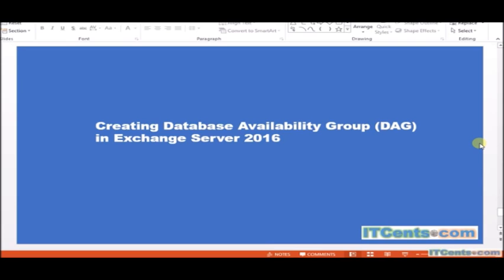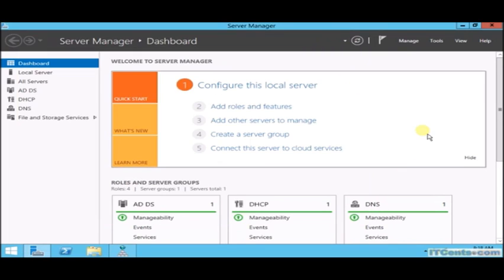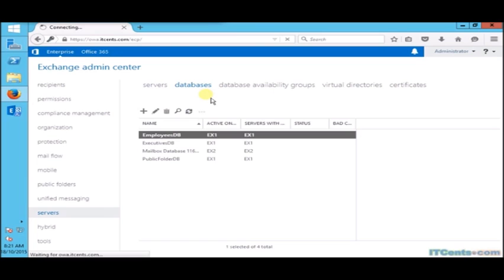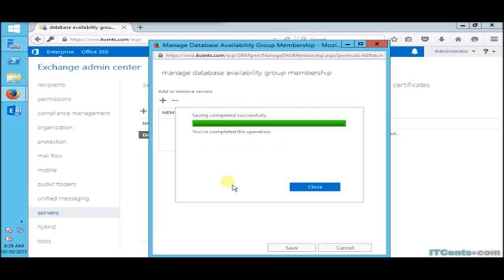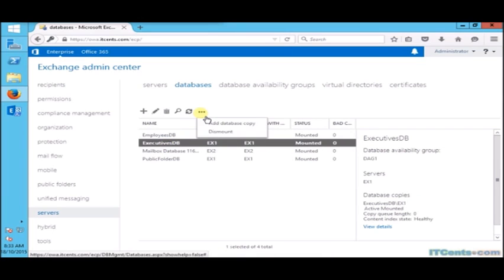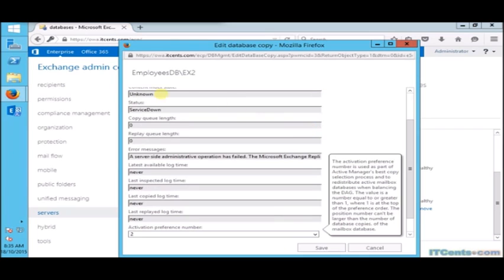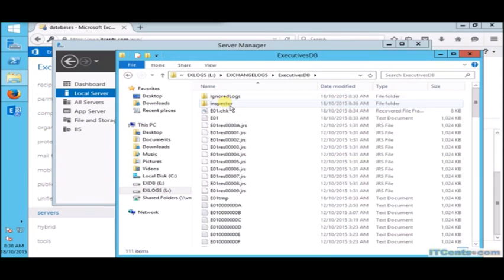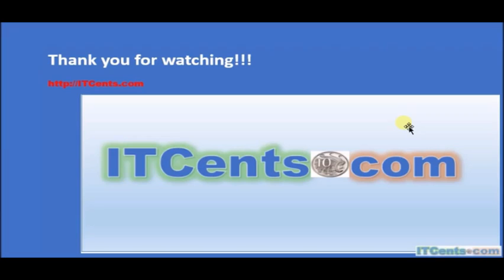15- Installing and Configuring Exchange Server 2016 DAG (Database Availability Group)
Installing and Configuring Exchange Server 2016 DAG (Database Availability Group)